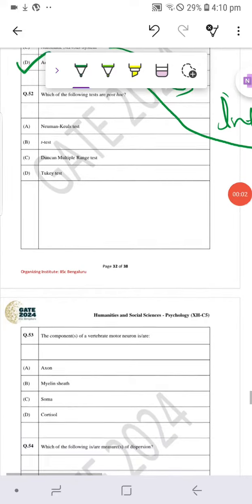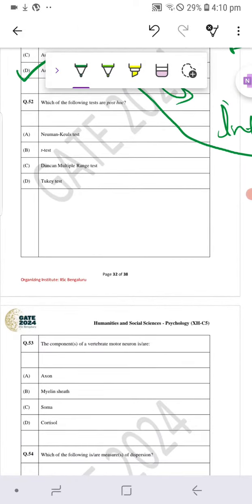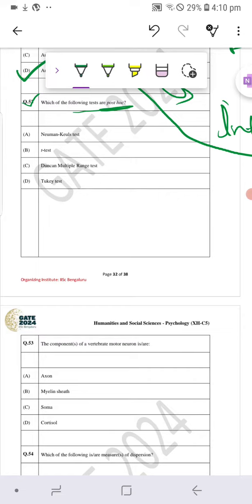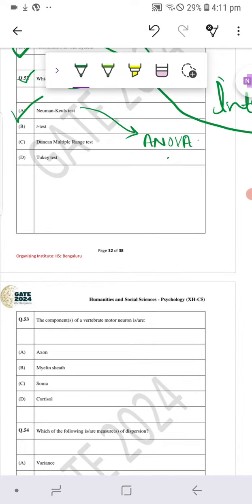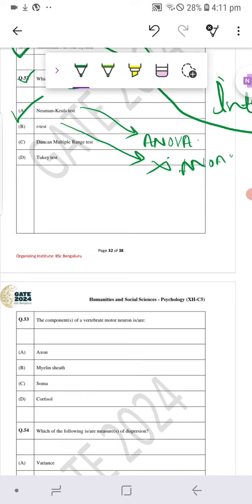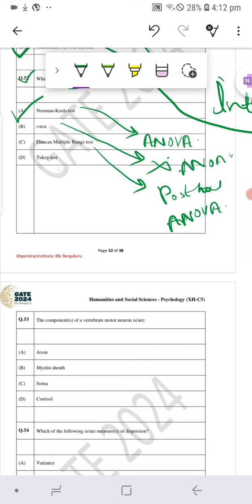"Crack Gate Psychology 2024! Step-by-Step Solution & Explanation for Q-52 | Must-Watch for Success!"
Welcome to Sourav Sir's Classes, your trusted companion on the journey to conquer the Gate Psychology 2024 exam! In this meticulously crafted video, we dive deep into the intricacies of Question 52, offering a comprehensive step-by-step solution and invaluable insights that will empower you to excel in this competitive exam.

At Sourav Sir's Classes, we understand the challenges and aspirations of every Gate Psychology aspirant. With a legacy of excellence and a team of seasoned experts, led by the esteemed Sourav Sir himself, we are dedicated to providing unparalleled coaching that ensures your success.

Let's embark on a journey of knowledge and preparation like never before. In this video, we not only solve Question 52 but also dissect the underlying concepts, strategies, and techniques essential for mastering the Gate Psychology exam.

Expert Faculty: Our faculty members are not just teachers; they are mentors who have themselves aced the Gate Psychology exam. Their vast experience and in-depth knowledge will guide you towards success.

Comprehensive Coverage: From the basics to the most advanced concepts, our courses are designed to cover every aspect of the Gate Psychology syllabus. No stone is left unturned in ensuring that you are thoroughly prepared.

Personalized Approach: We understand that each student is unique, with different strengths and areas of improvement. That's why we offer personalized study plans, tailored to suit your learning style and pace.

Extensive Practice: Practice makes perfect, and at Sourav Sir's Classes, we provide an abundance of practice questions, mock tests, and previous year papers to sharpen your skills and boost your confidence.

Detailed Explanations: In this video, you'll not only find the solution to Question 52 but also gain a deep understanding of the reasoning behind each step. This approach ensures that you not only solve the problem but also master the underlying concepts.

A Glimpse into Question 52:

Question 52 in the Gate Psychology exam is a pivotal one, testing your understanding of core principles and application skills. In this video, we dissect the question, explore various approaches to solving it, and provide a comprehensive solution that will serve as a valuable learning tool.

What You'll Learn:

Strategic Problem-Solving: Understand the thought process behind solving complex Gate Psychology questions. Learn how to approach each problem systematically to maximize your efficiency.

Concept Clarity: Clear your doubts and strengthen your foundation in crucial topics such as Psychological Testing, Research Methods, Social Psychology, and more.

Time Management Techniques: Time is of the essence in the Gate exam. Discover proven strategies to manage your time effectively during the exam, ensuring that you complete the paper with confidence.

Ready to embark on your journey towards Gate Psychology success? to explore our range of courses, study materials, and coaching programs.

Have questions or need guidance? Our dedicated team is here to address all your queries and assist you in making informed decisions about your Gate Psychology preparation.

Join the ranks of successful Gate Psychology aspirants who have trusted Sourav Sir's Classes for their exam preparation. With our expert guidance, comprehensive resources, and unwavering support, you are destined for success.

Prepare with confidence, excel with expertise, and master Gate Psychology 2024 with Sourav Sir's Classes. This video is a must-watch for every serious aspirant aiming to crack this prestigious exam.

Time Stamp:

[00:00] - Introduction to Q-52
[00:15] - Explanation of the Problem
[00:45] - Step-by-Step Solution
[01:20] - Application of Concepts
[01:35] - Recap and Final Thoughts
[01:49] - End of Video